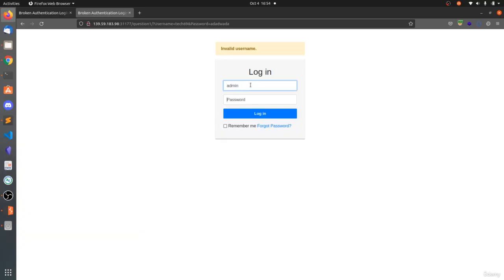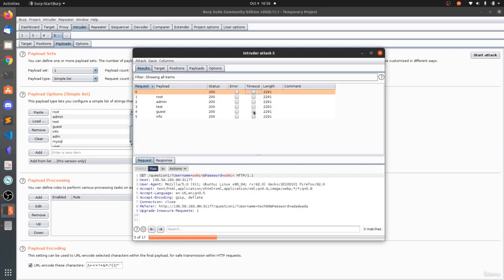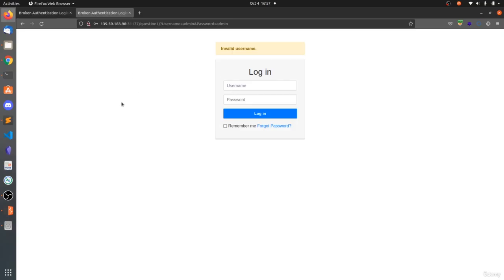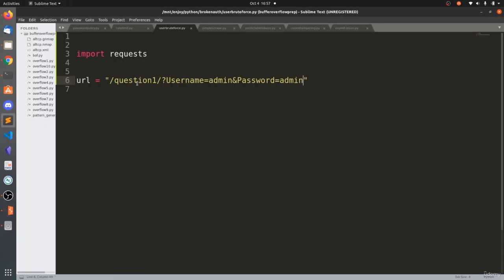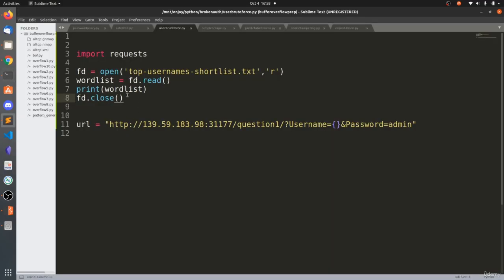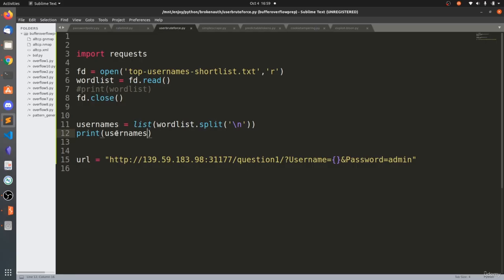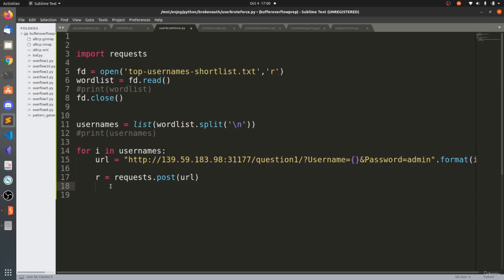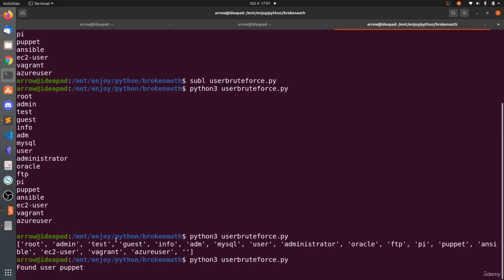4 Bruteforcing Usernames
Some apps leak whether a username exists via inconsistent error messages ("invalid username" vs. generic "login failed"). We enumerate valid usernames with Burp Intruder and Python, and discuss why this is common on WordPress-style sites.